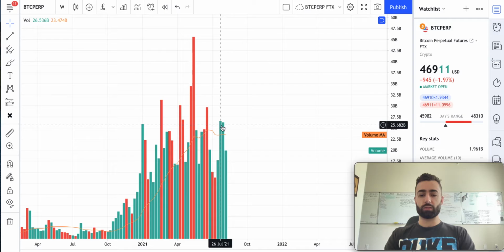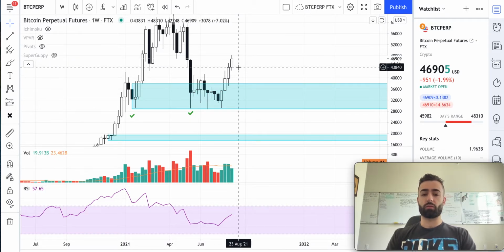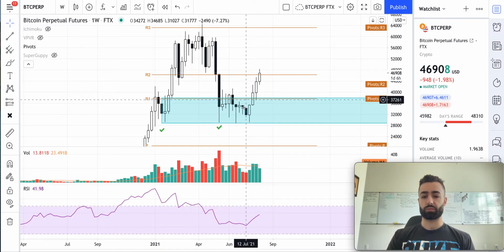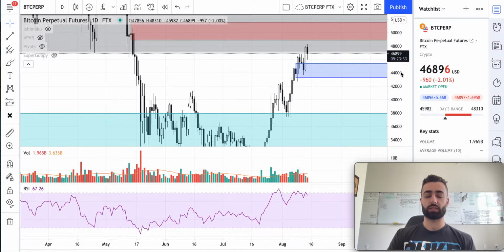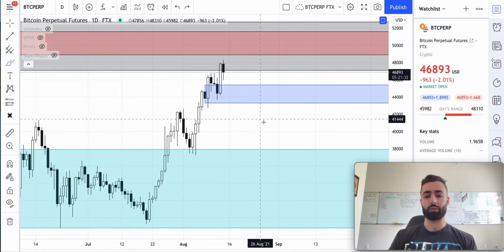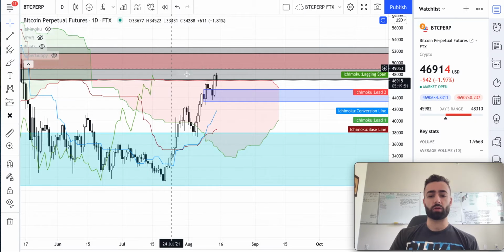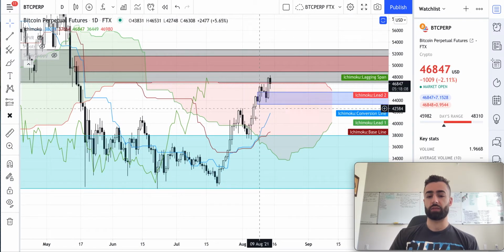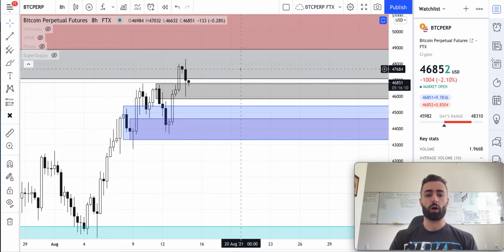BTC Analysis - 3D Resistance Level Hit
Learn how to analyze price action on cryptocurrencies like BTC and see the key support and resistance levels to watch on BTC in today's analysis!

Trade the crypto markets with precision and accuracy with unlimited access to all of Leutheria's trading ideas related to BTC and ETH on the Leutheria Signals Discord channel. Receive live signals and updates for BTC and ETH as well as complimentary educational content.